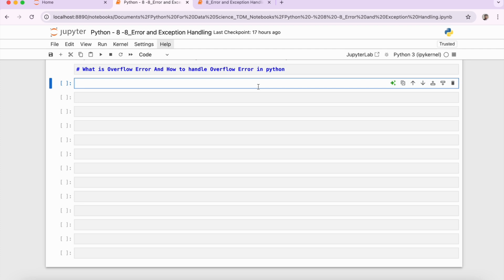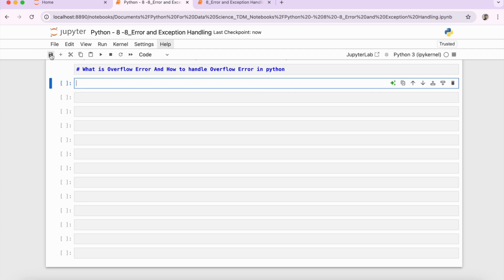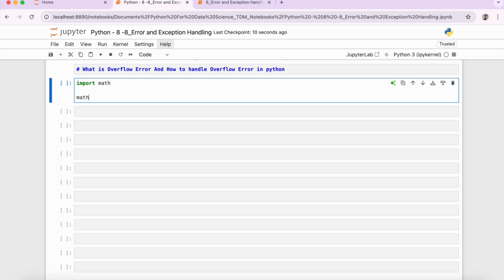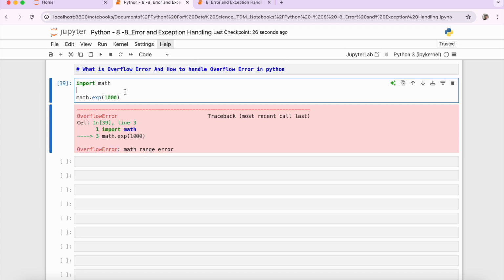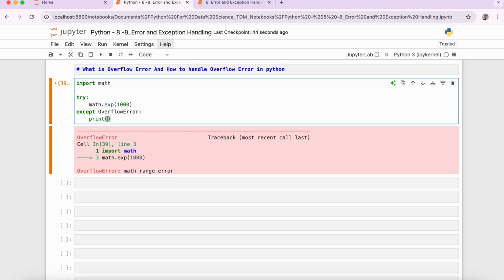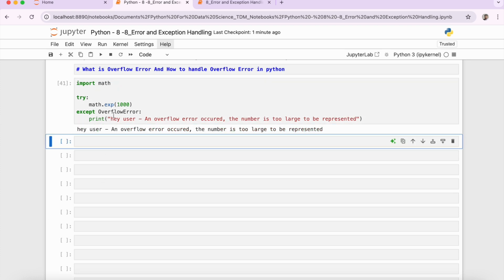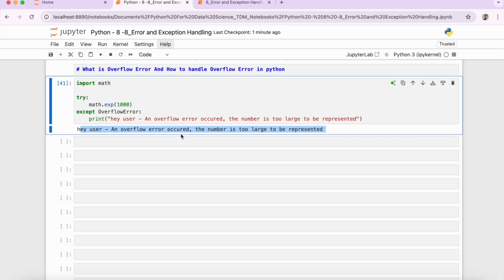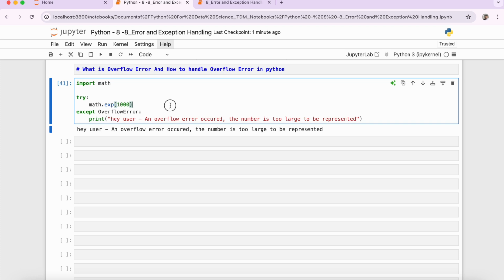What is Overflow Error And How to handle Overflow Error in python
Welcome to today’s DataMillennials's coding session! 🚀 In this video, we dive into Overflow Error , breaking down each concept with practical examples and clear explanations. Whether you’re a beginner or looking to enhance your skills, this guide will help you step up your coding game. By the end of the video, you’ll have a solid understanding of:

Topic 1--What is Overflow Error
Topic 2--How to handle Overflow Error in python